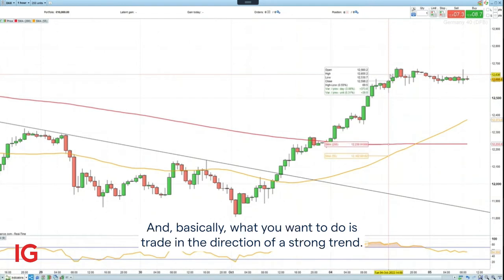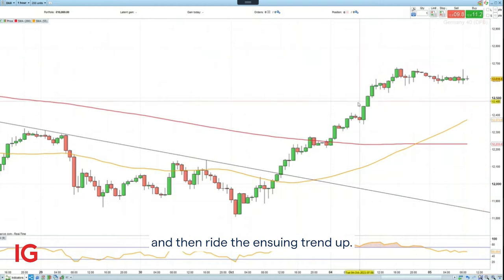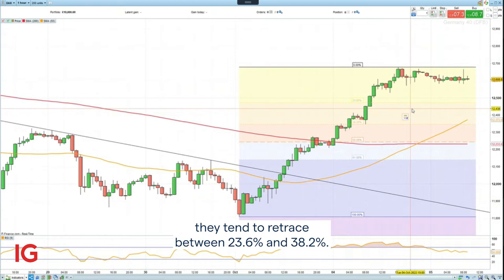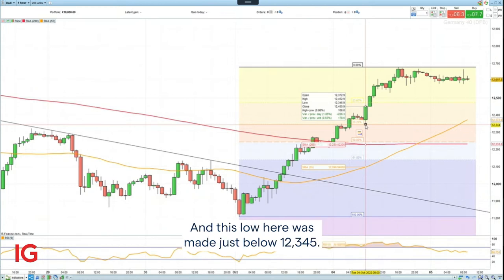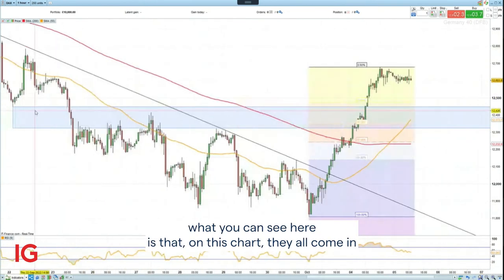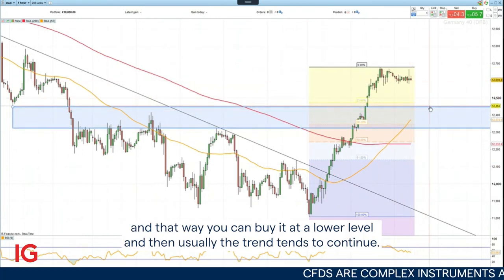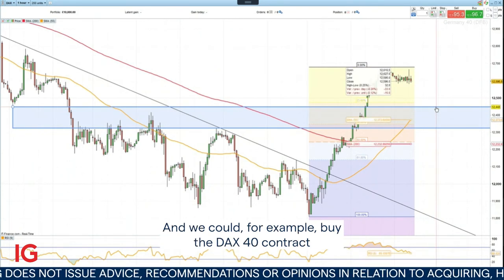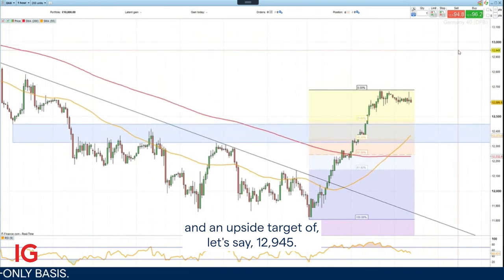Trading the trend: 5/10/22 Long DAX 40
In this week’s Trading the Trend, Axel Rudolph FSTA looks at a short-term trade which may last several hours to a few days. On the hourly chart go long the DAX 40 on a retracement lower at 12,445 with a stop loss at 12,345 and a take profit of 12,945, giving you a 5:1 profit ratio.

About IG

IG MENA